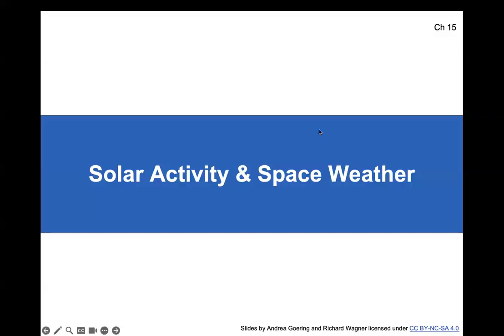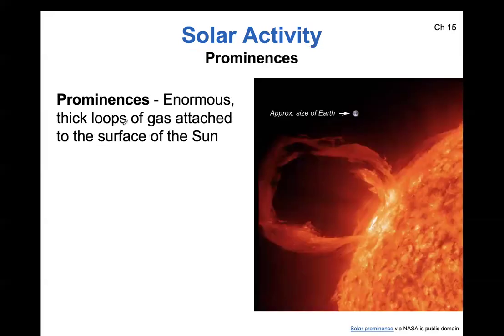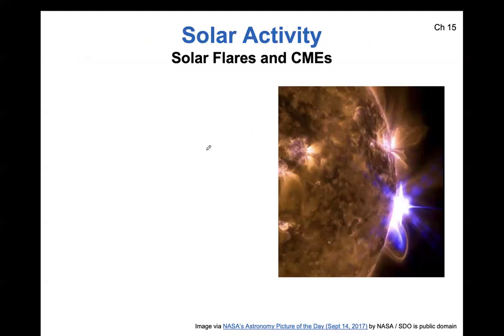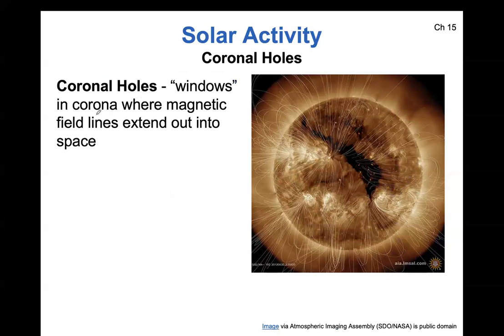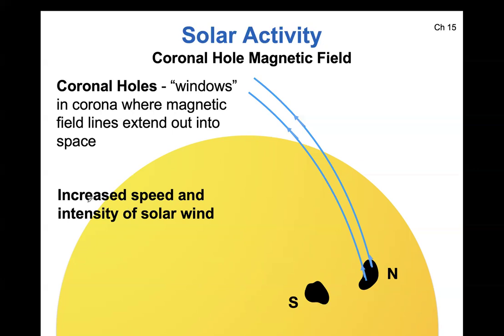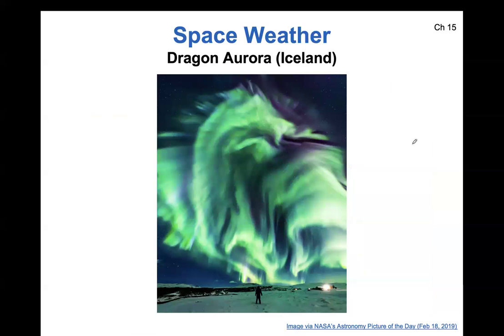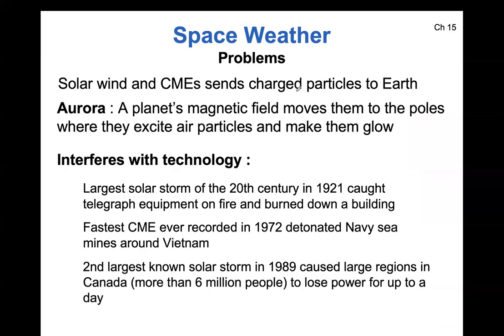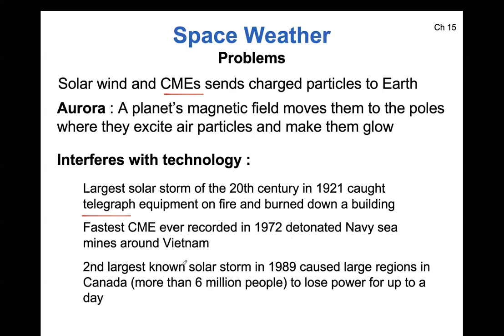Chapter 15 (Solar Cycle to end)— OpenStax Astronomy 2e (Zoom class meeting)